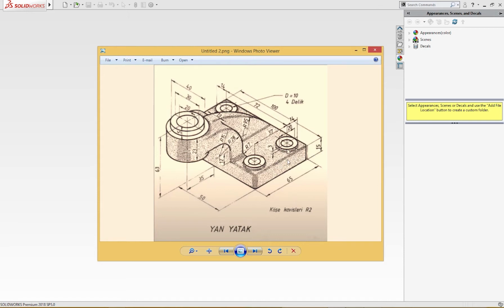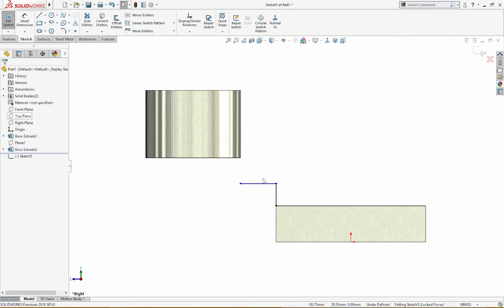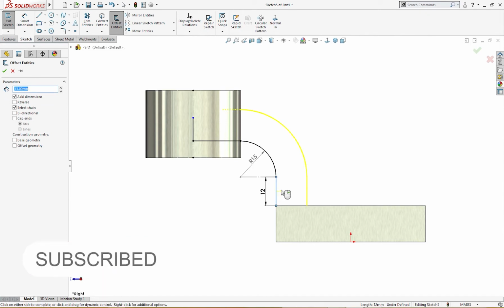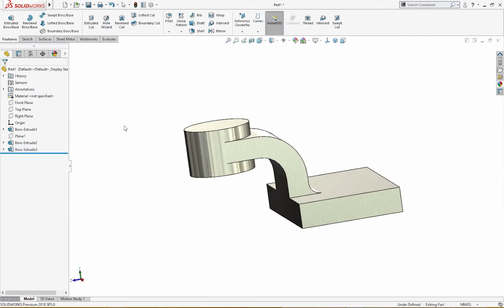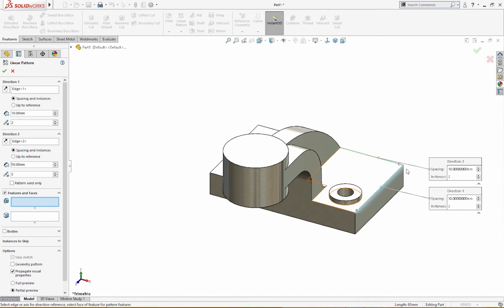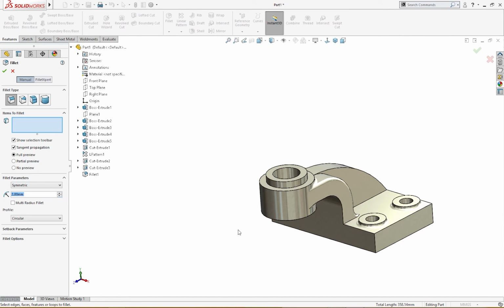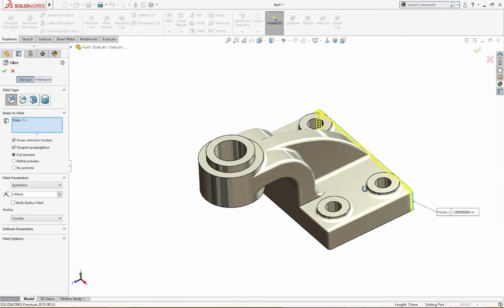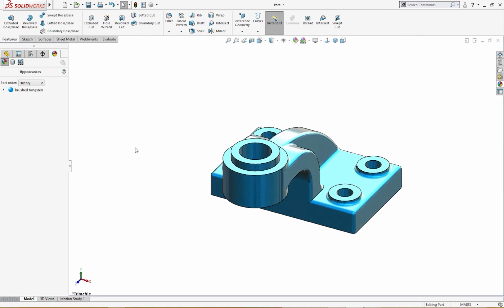SolidWorks Exercise 11 | SolidWorks Tutorial | SolidCad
In this SolidWorks Exercise, we will design an Advanced Part in SolidWorks using simple tools and features.

My SolidWorks Tutorials will cover the following aspects of Designing and Modelling:

-Product Design
-Sketches
-Features
-Assemblies
-Surface Modelling
-Sheet Metal
-Mechanical Parts
-Others